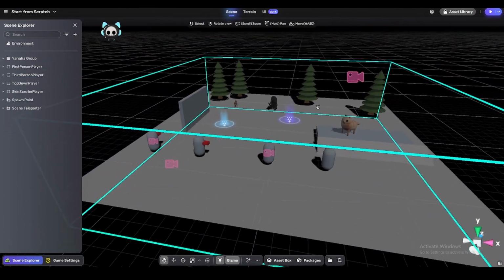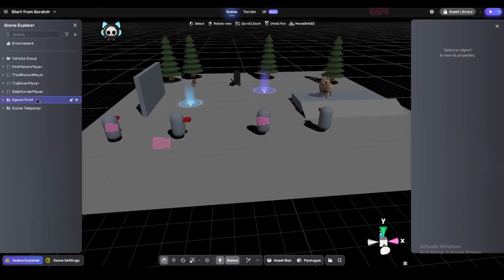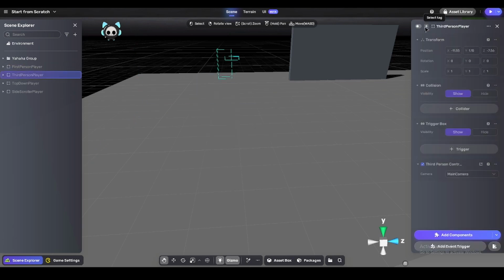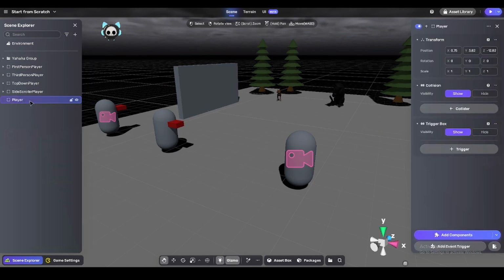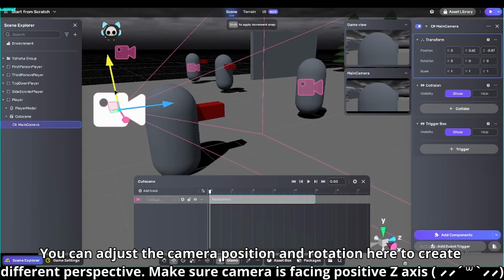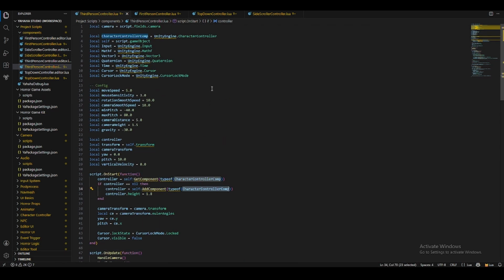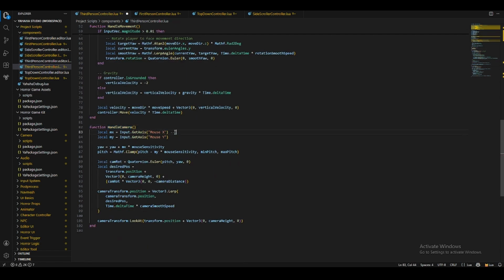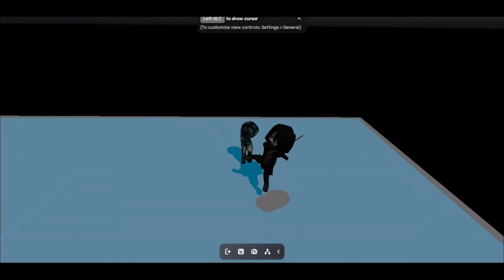Create Any Custom Player Controller in Yahaha HGK